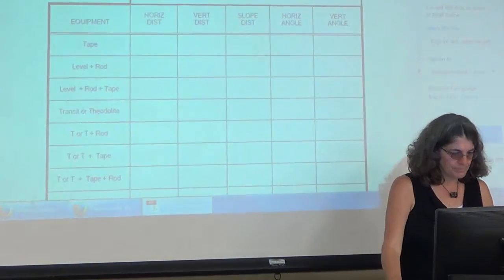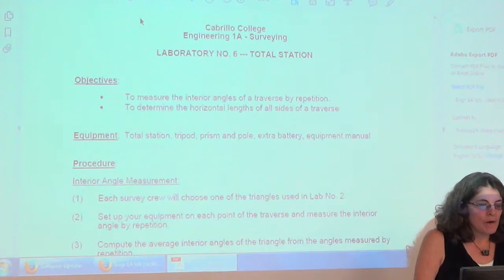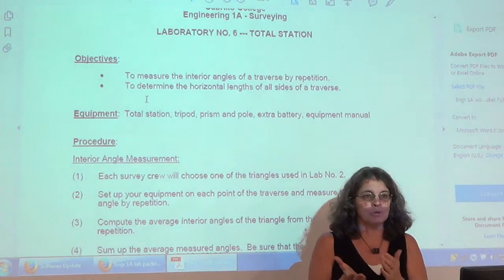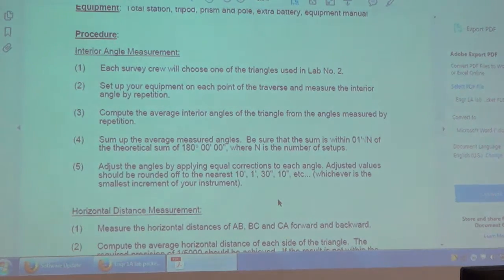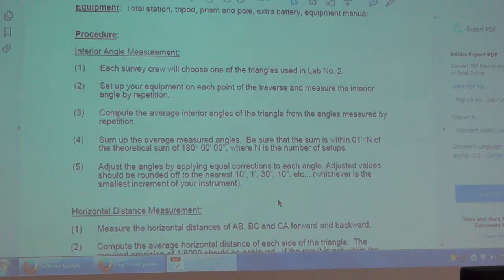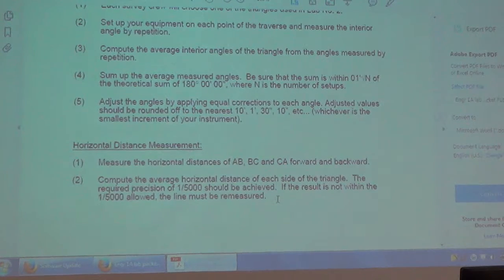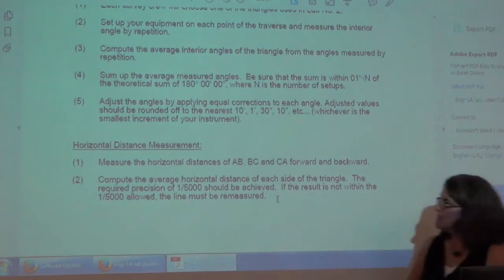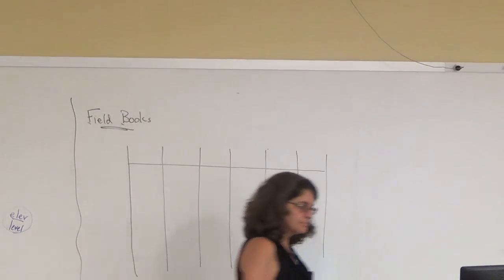Engineering 1A Fall 16: Class 7